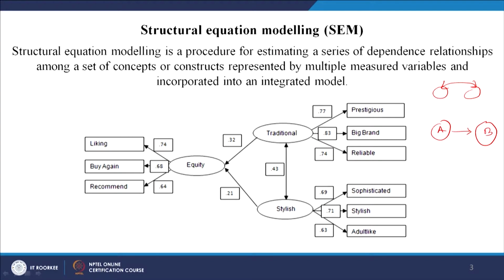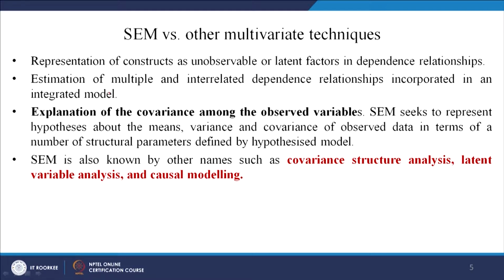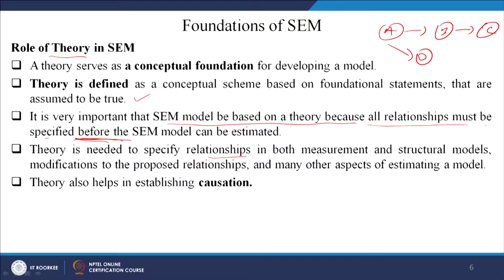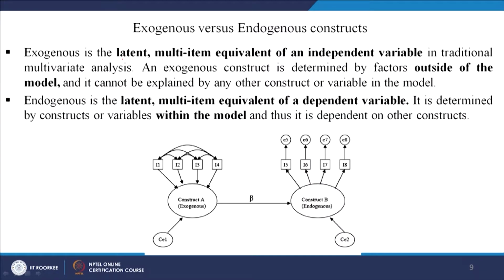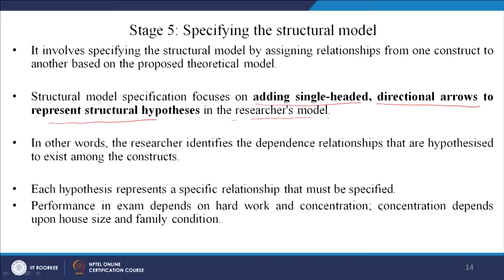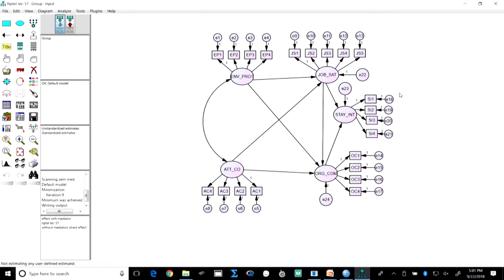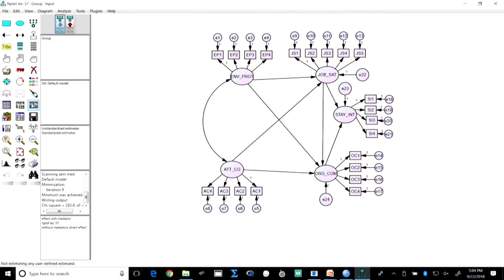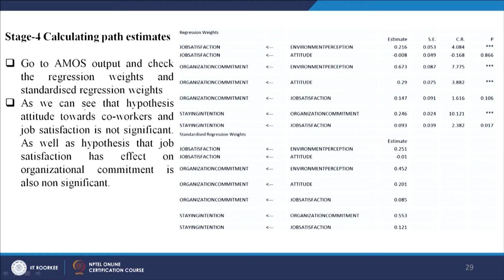57. Structural Equation Modelling in SPSS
Structural Equations Modelling, Covariance Structure Analysis, Measurement Model, Structural Model, Exogeneous construct, Endogenous construct.